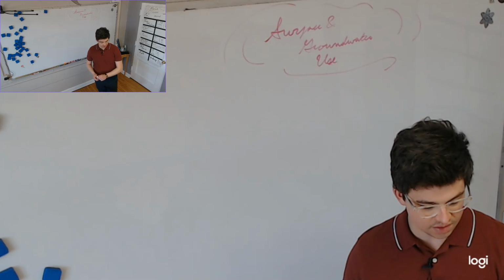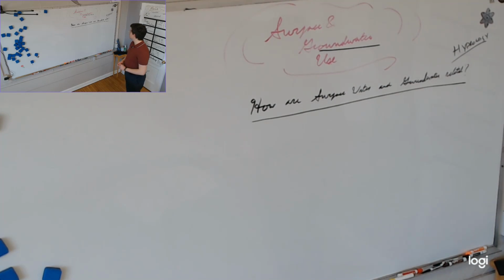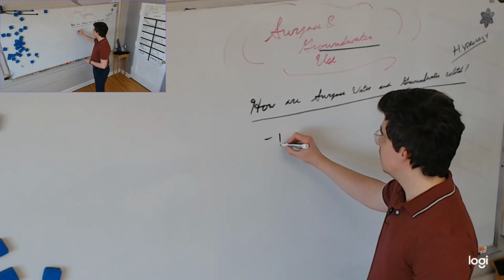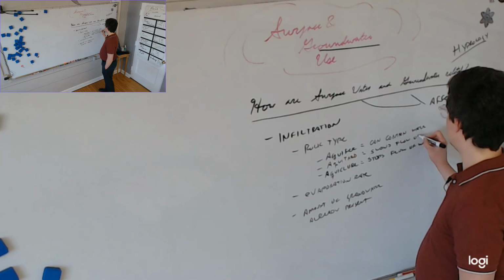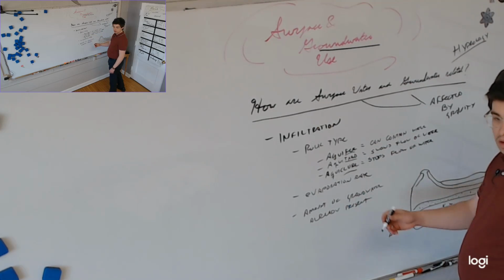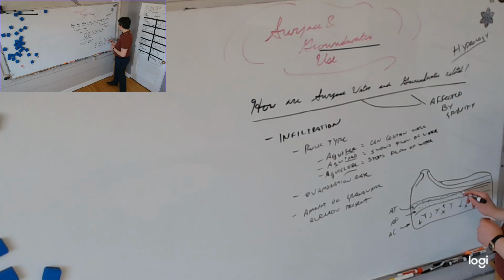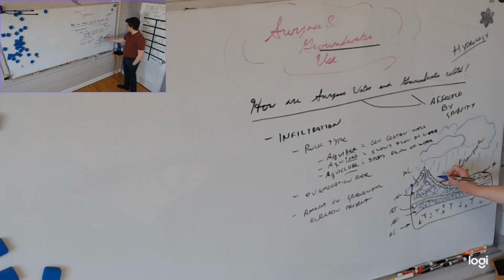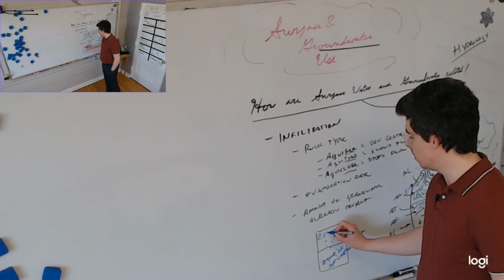Surface Water and Groundwater Interactions - Earth Science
In which we revisit the ideas of aquifers, watersheds, and wells.